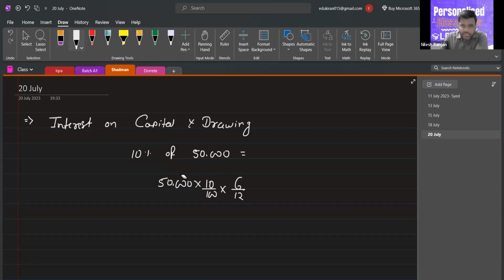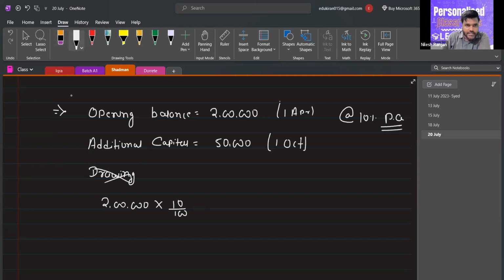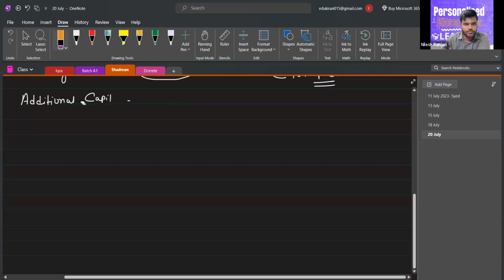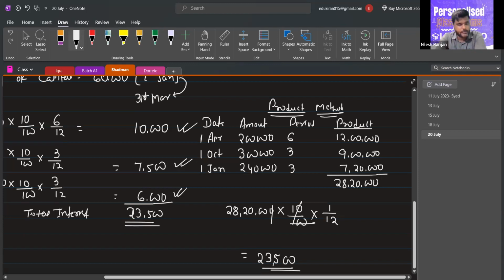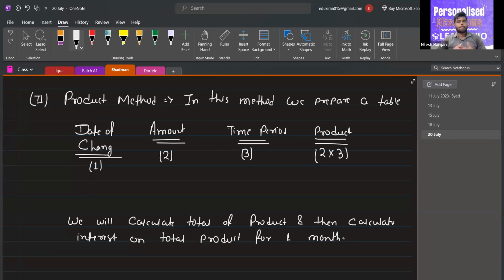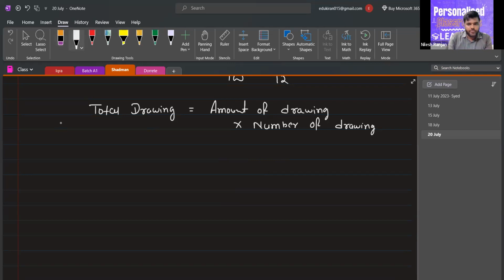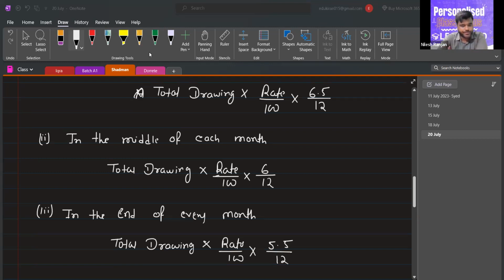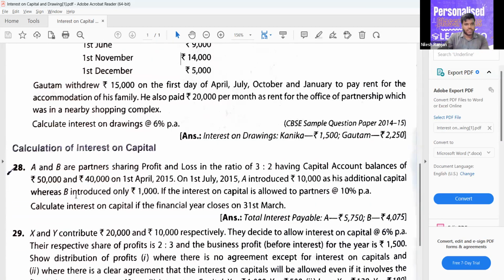Learnivio | Account Lect Shadmaan 20-07-2023